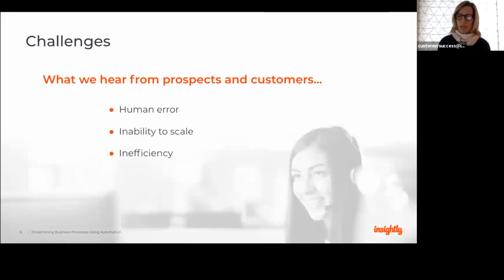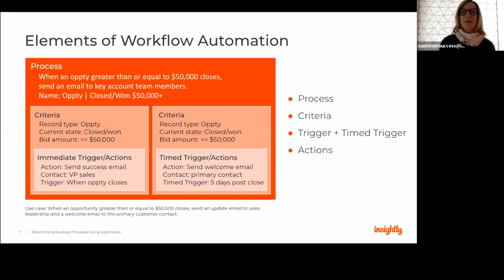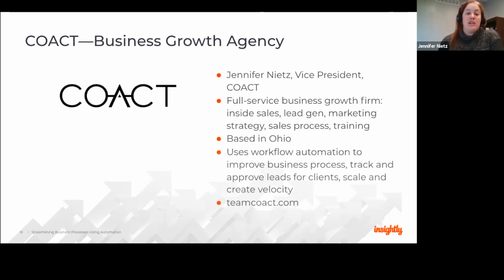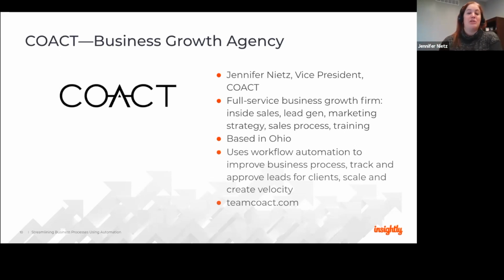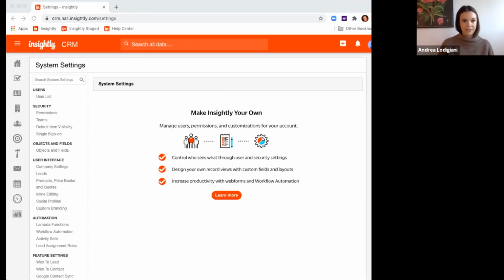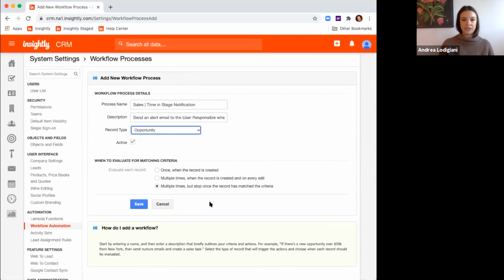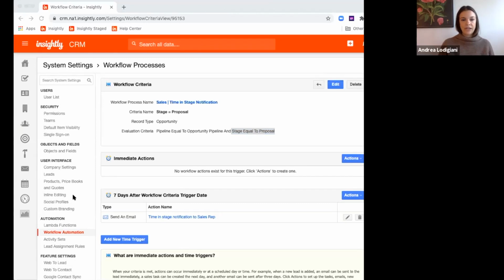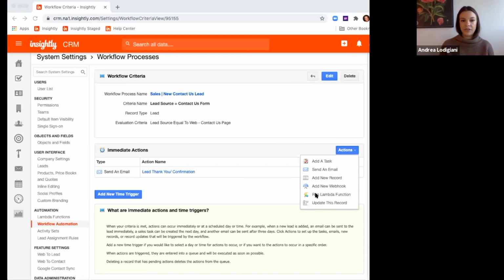Insightly CRM Webinar – Workflow Automation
Join us as we demonstrate the power of Insightly Workflow Automation feature. Special guest Jennifer Nietz, VP at COACT, shares her insights on how her company uses WA to streamline processes to grow their business faster.